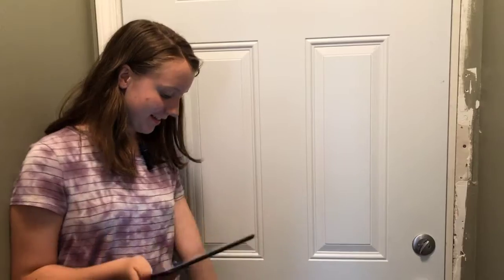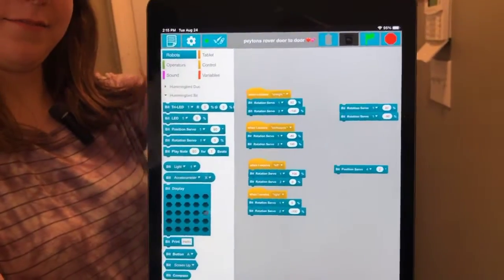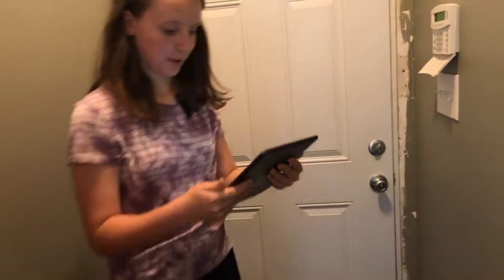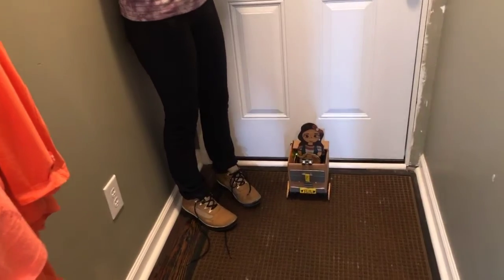2021 09 Peyton Rover Driving